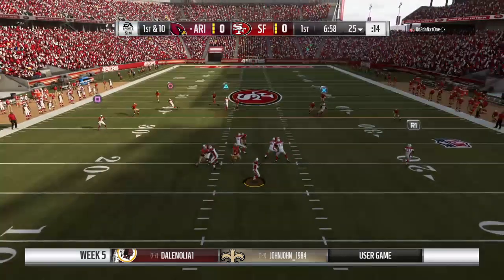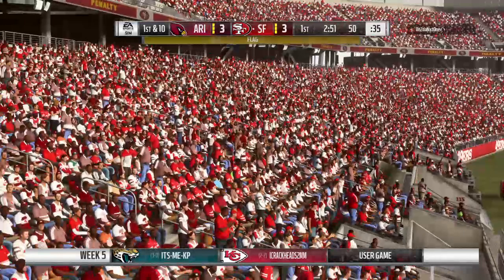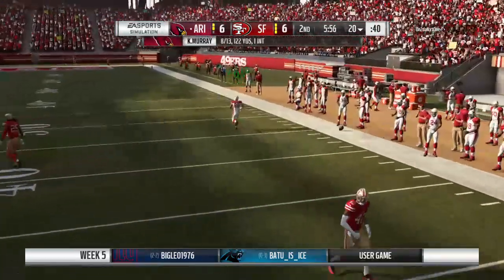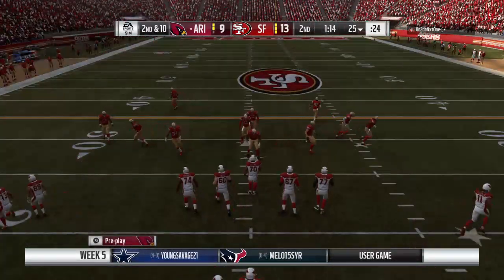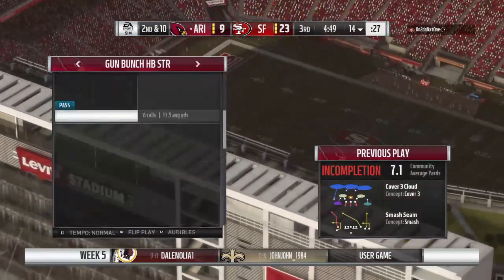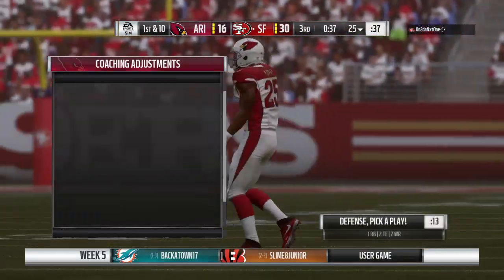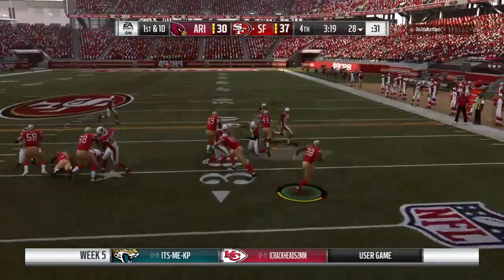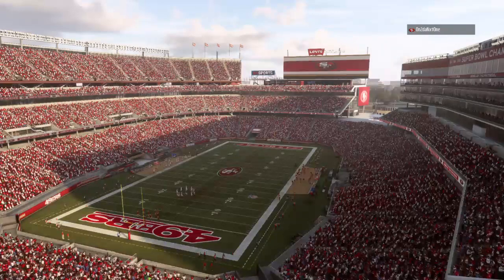noflexingkizzy's Live PS4 Broadcast